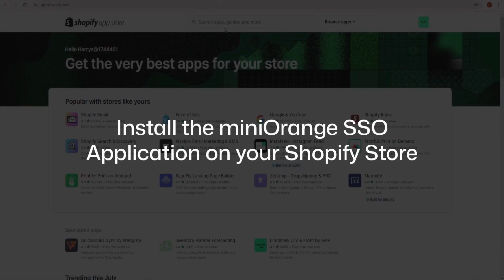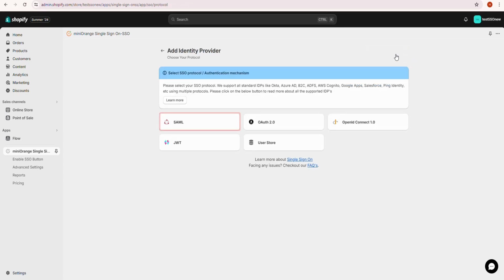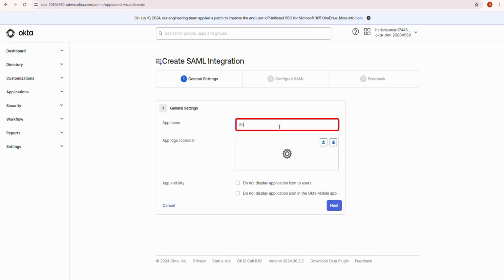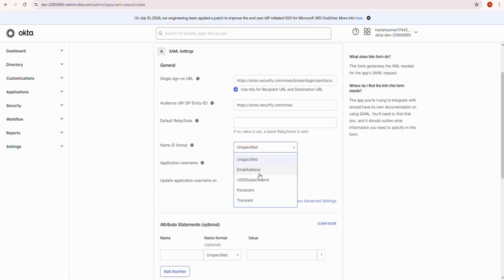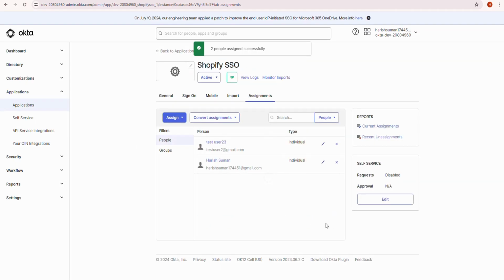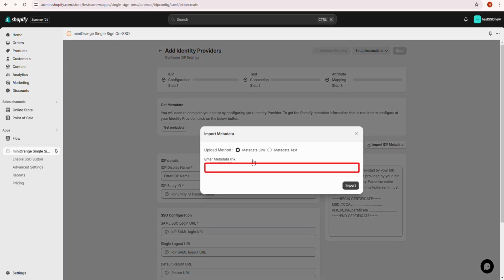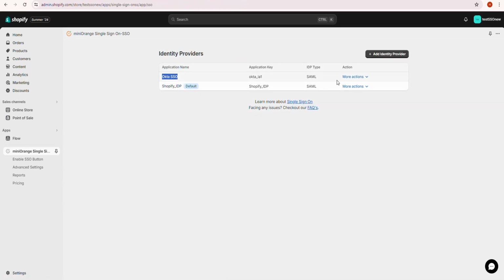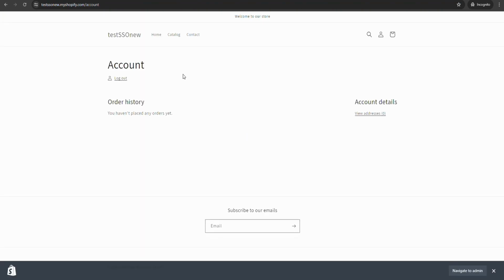Shopify Okta Single Sign-On (SAML) | Login into Shopify Store Using Okta (SAML)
Follow the step-by-step instructions to configure SAML Single Sign-on (SSO) between Shopify as a Service Provider (SP) and Okta as an Identity Provider (IDP) by using the miniOrange Single Sign-on SSO Login Application.
Login to the Shopify Store using Okta, Google Apps (G Suite), Salesforce, OneLogin, Keycloak, and many other Identity Providers.

Please click the link below to install our application on your Shopify Store.

To find more security-related products like 2FA, Social Login for your Shopify Store

Timestamp:

0:00 Introduction
0:16 Application Installation
0:28 Get Service Provider Metadata from Shopify
0:55 Configure SSO in Okta
1:58 Get IDP Metadata from Okta
2:14 Configure SSO in the Shopify SSO Application
2:58 How SSO works for end users